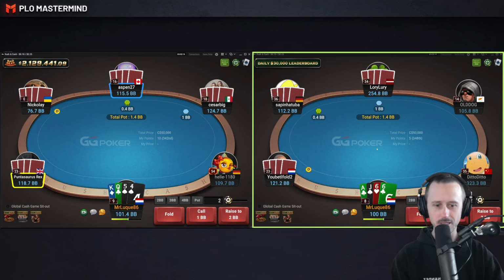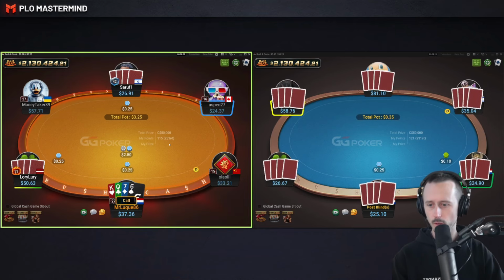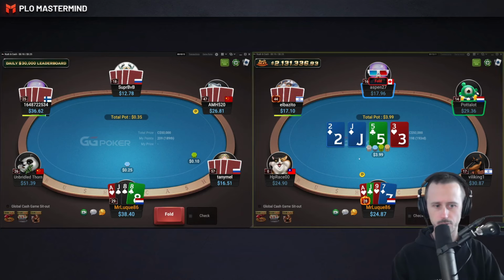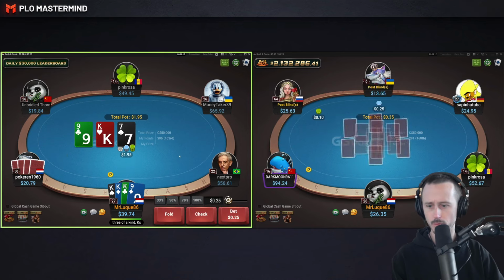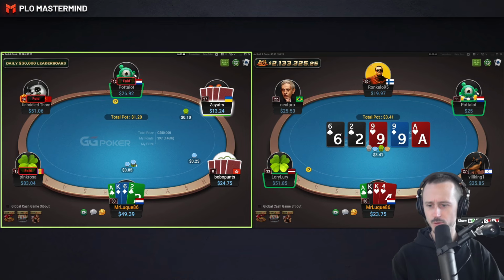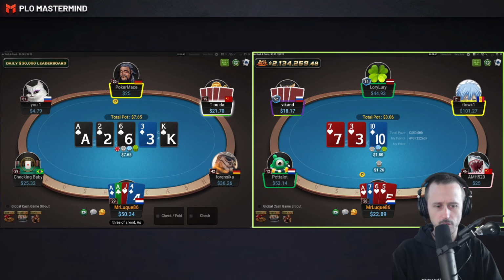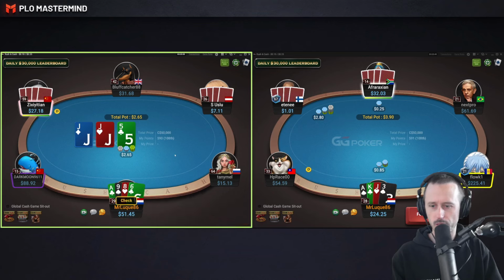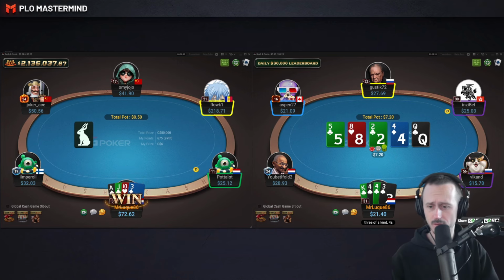How To ESCAPE Micro Stakes PLO | $25 Play & Explain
The $100K PLO Playbook is coming, save the date - Nov 22 💥 prepare for an epic year of PLO with exclusive content and bonuses designed to take your game to the next level.

1. Create an account – it’s quick and easy.
2. Confirm your tracking so we can make sure you’re all set up.
3. And finally, make a deposit to activate your account.

In this video I will play micro stakes PLO on GGpoker. I will review hands that I played and show you what you should do to beat these games in 2024. Poker is a great game and even more fun when you become better at it! Enjoy & Good Luck at the Tables!